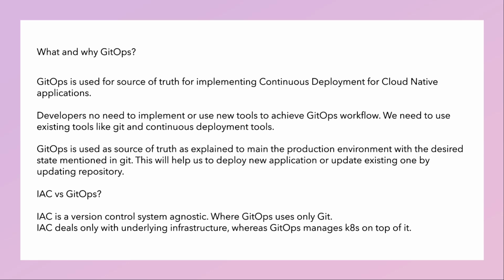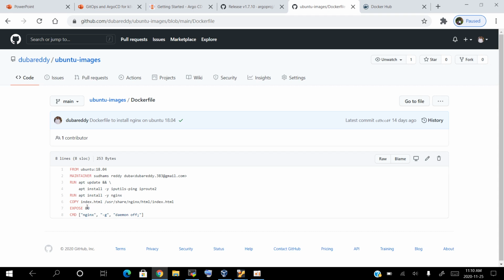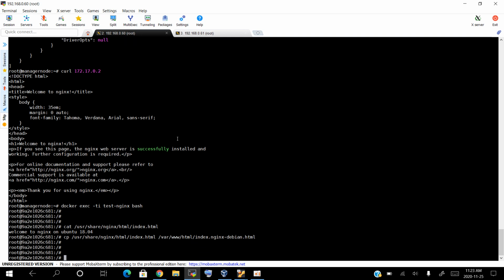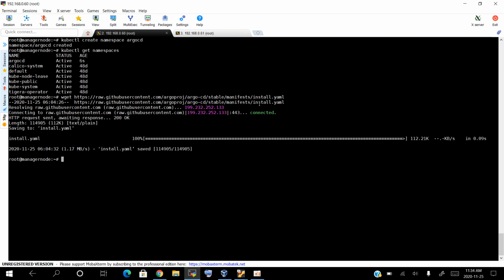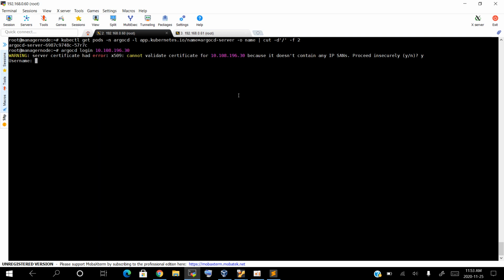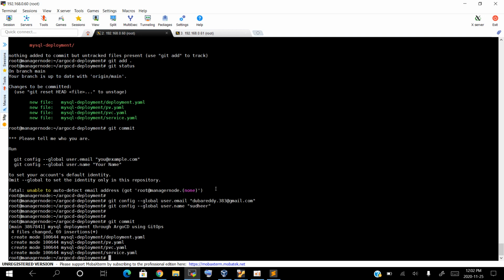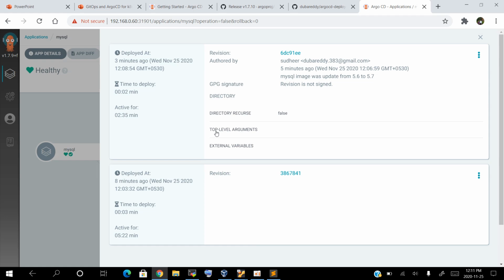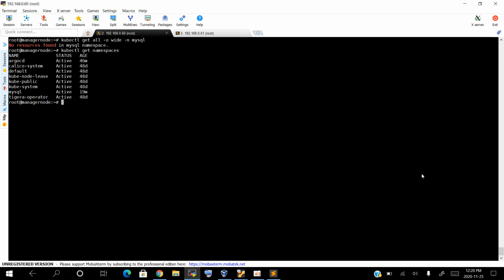GitOps for Kubernetes using ArgoCD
In process of CICD operations for kubernetes, we are intigration ArgoCD for Deployment of manifests for applications pushed to Source Code Management tools.